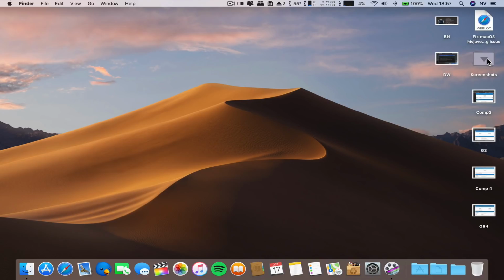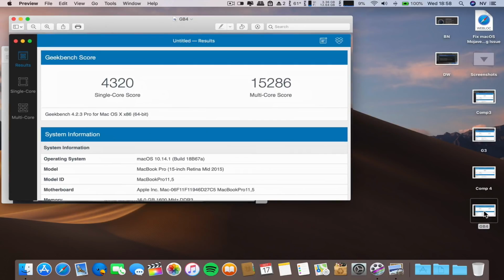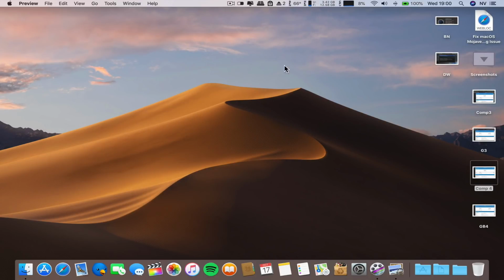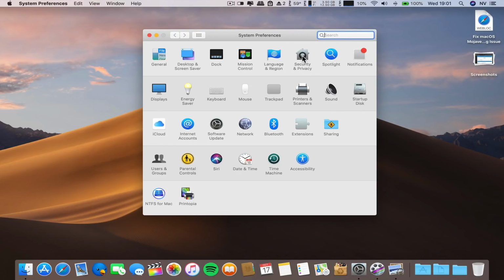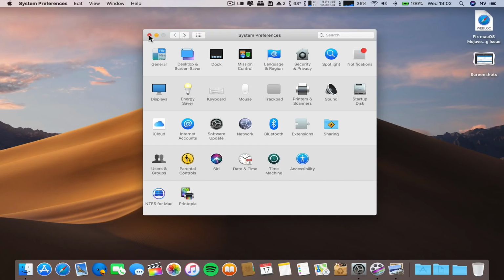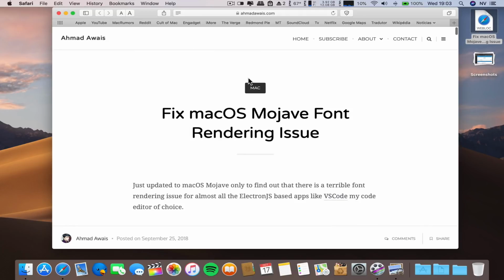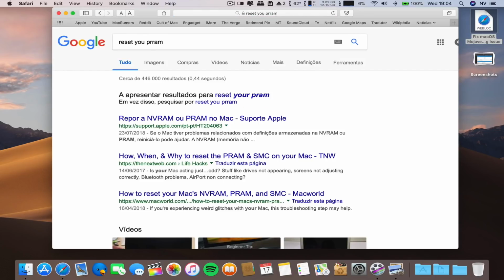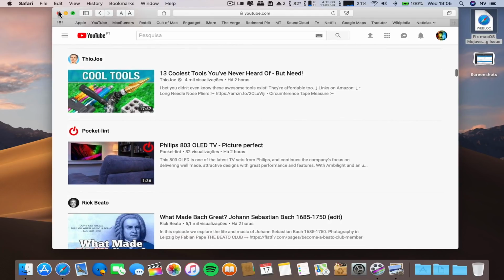macS Mojave 10.14.1 Beta 4 - Features / Performance and Bugs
First Look on macOS Mojave 10.14.1 Beta 4  - Bug Fixes